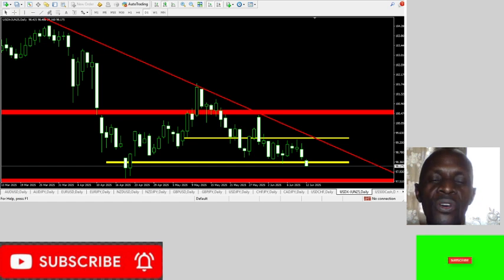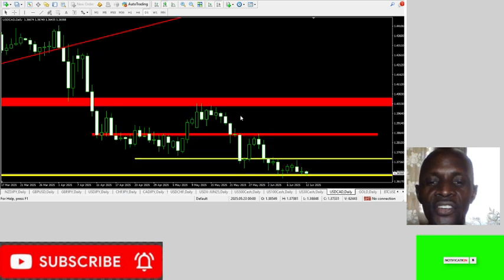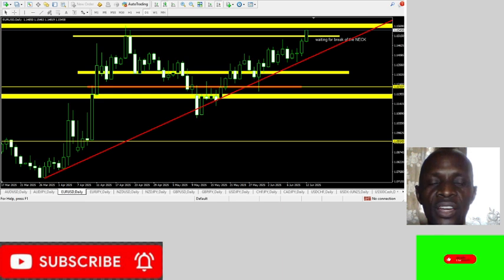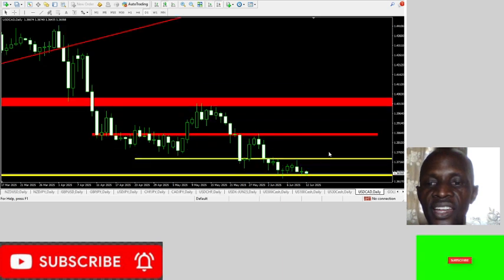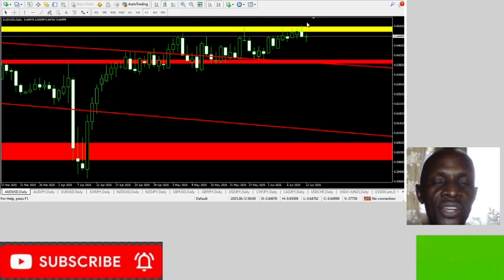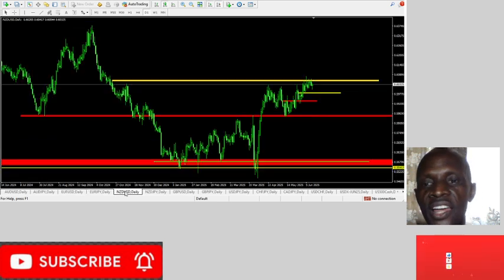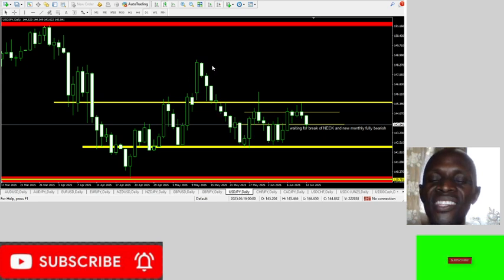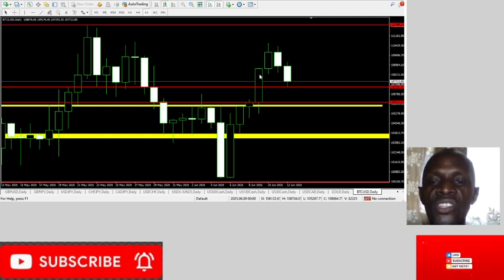TRADING ANALYSIS (1) : HOW TO TRADE DOLLAR PAIRS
My motivation in this Video is to show Traders how to trade USD pairs